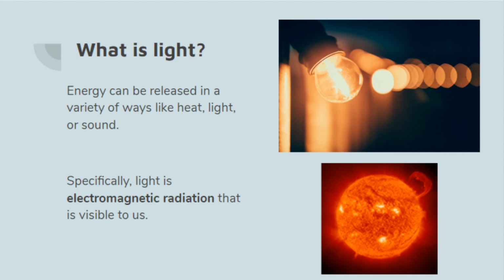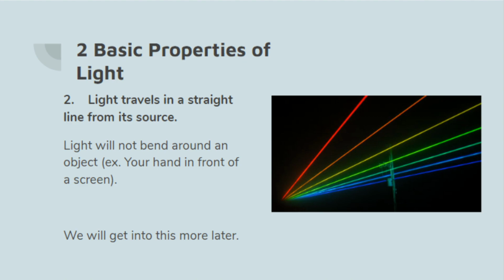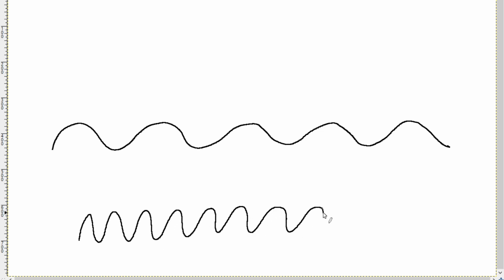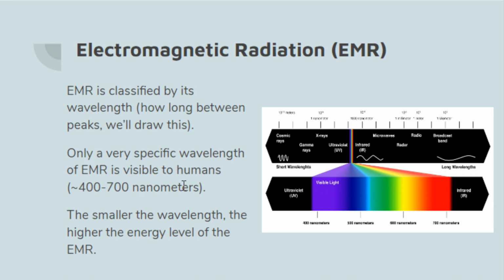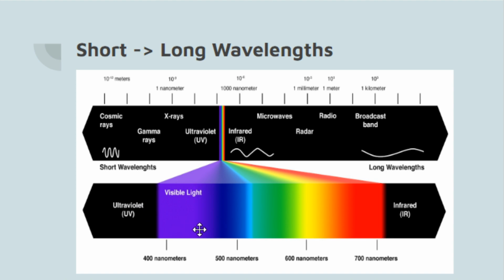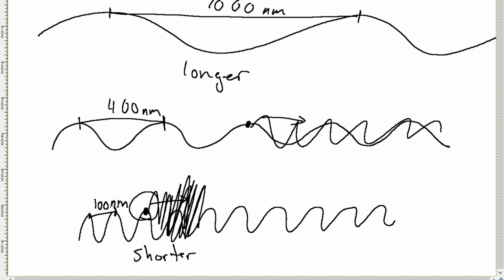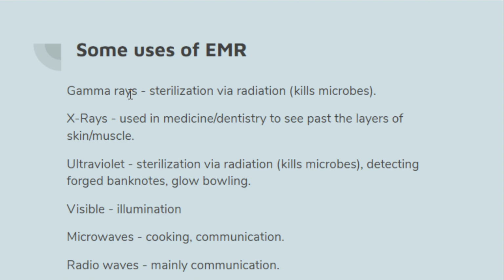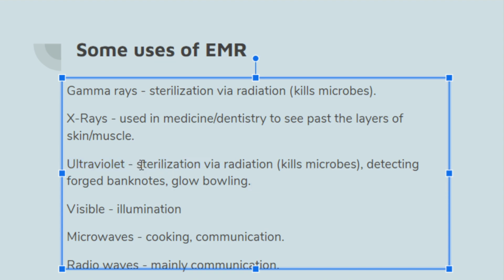What is Light? (Gr. 8 Science)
Gr. 8 Science